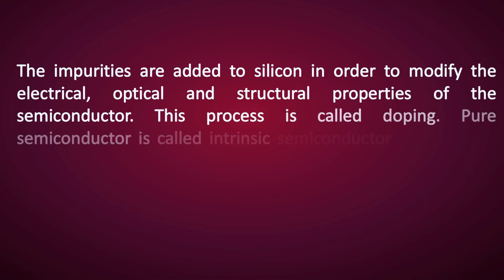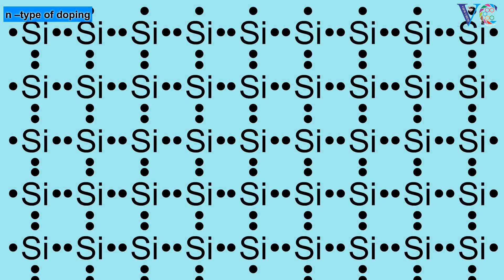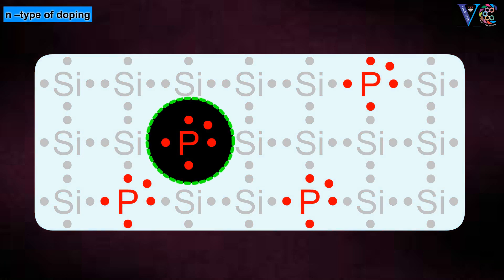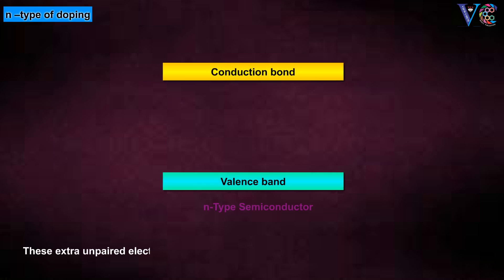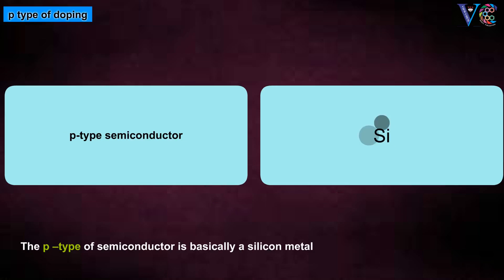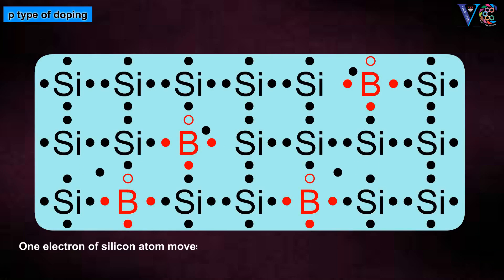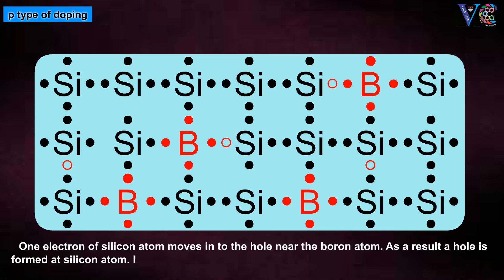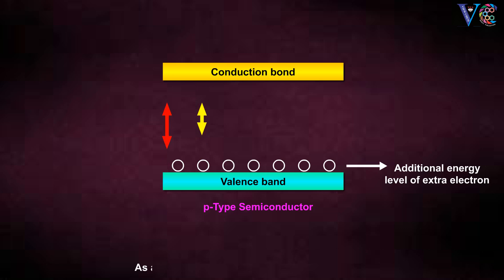"Band Theory of Solids : Role of doping on conductance ( Chemistry animations)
This animation video  presents easy way to understand about the basics of p & n type of semiconductors  (role of doping on band structures). This video is useful for the students of (10 + 2) level,   first year of bachelor's degree in engineering  or science and for the students preparing for competitive examinations like IIT JEE/NEET etc., Please consider silicon as metalloid.